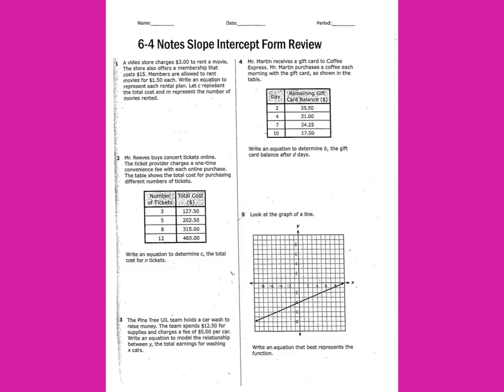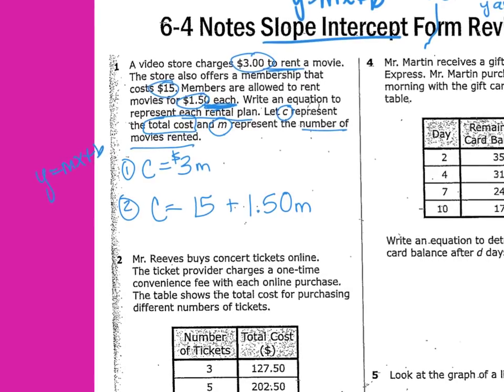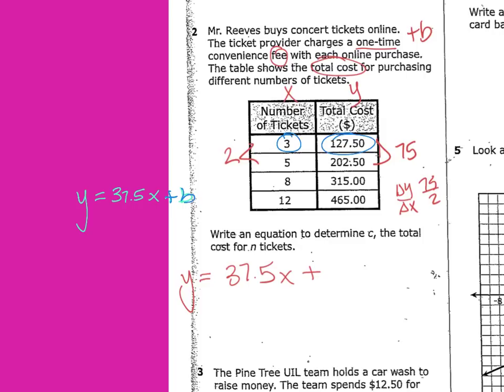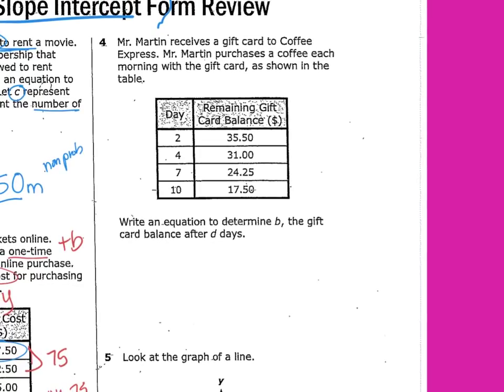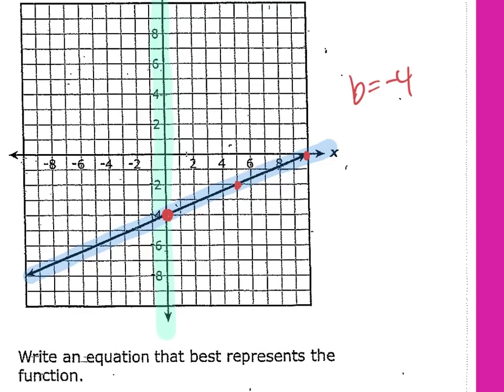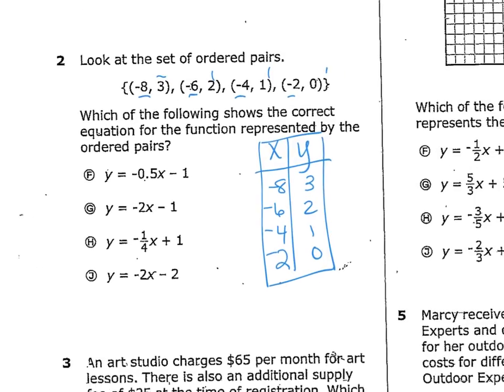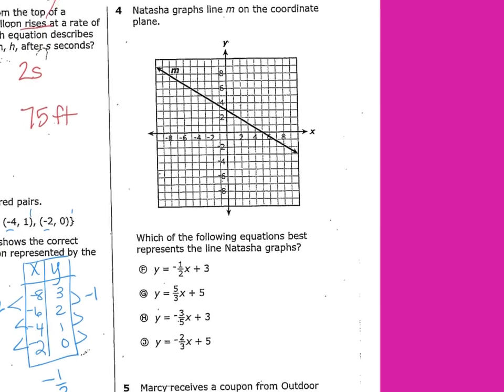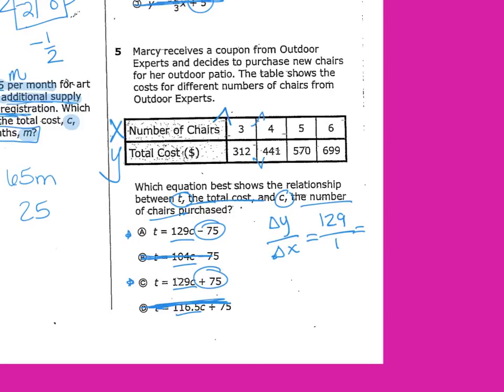8th grade Unit 6-4 slope intercept form review